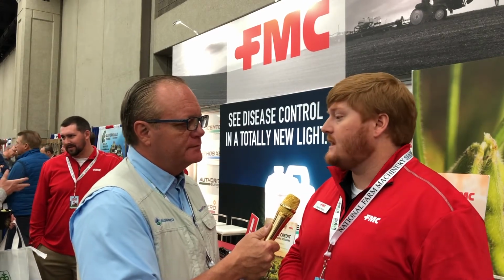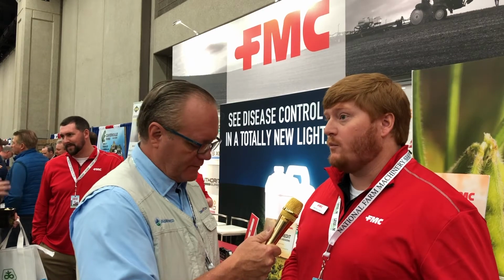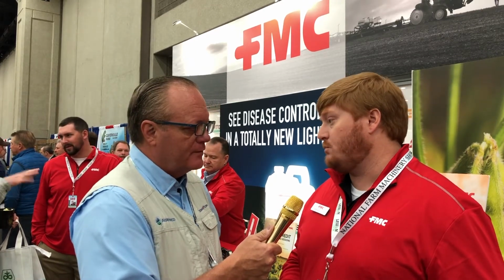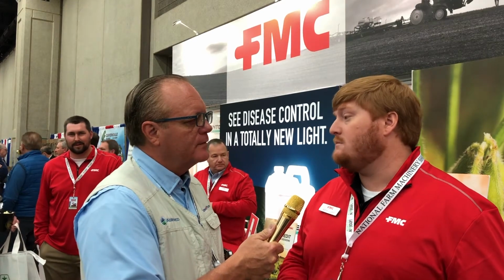2019 National Farm Machinery Show - Matt Wiggins, FMC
Matt Wiggins, FMC Technical Services Manager, talks about keeping up with resistant weeds.